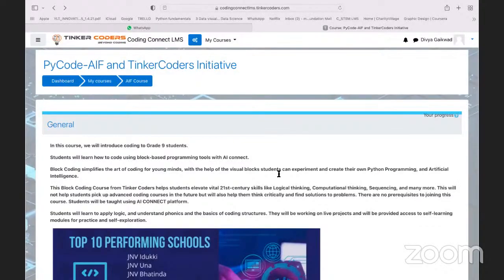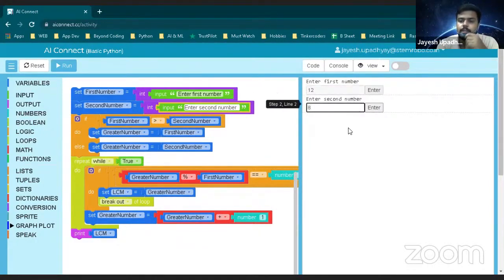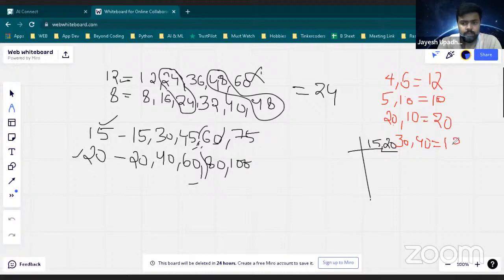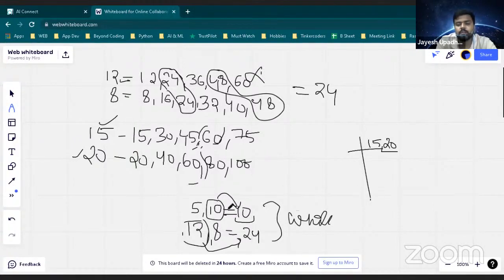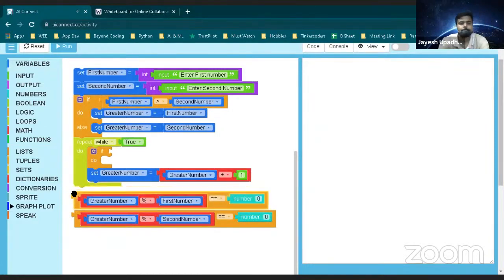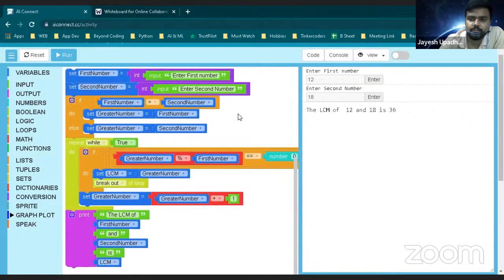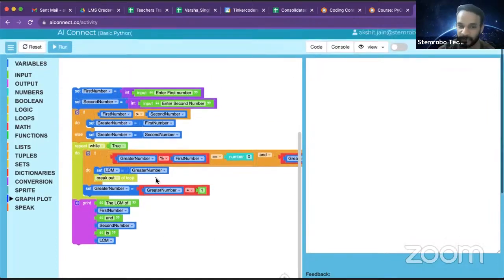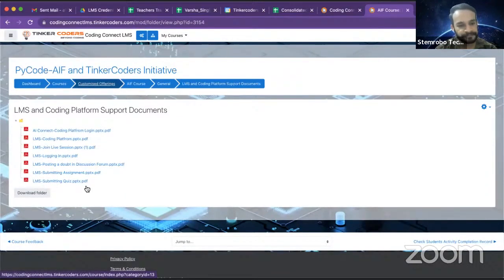PyCode Session 9